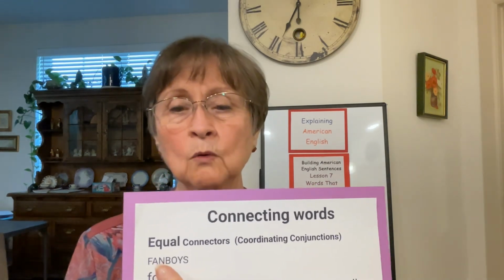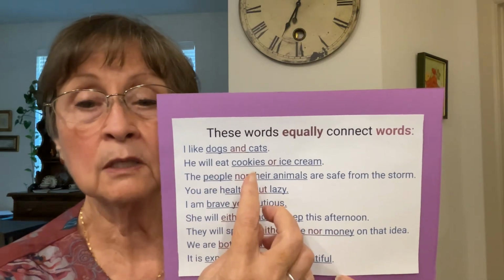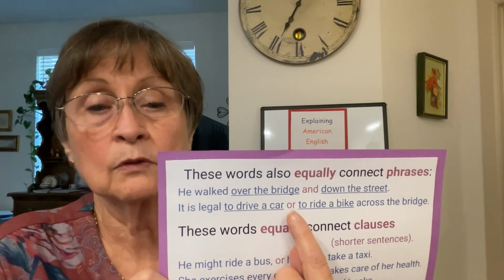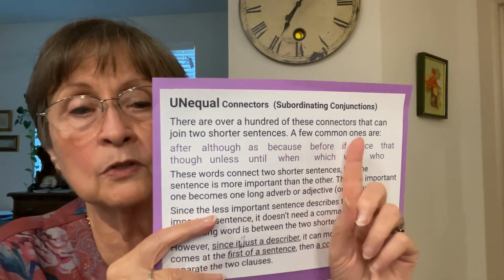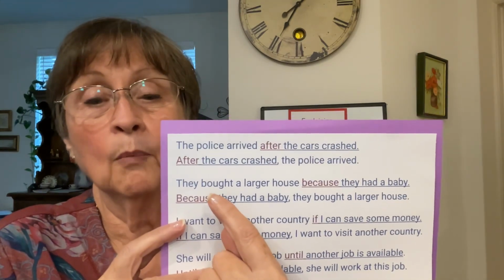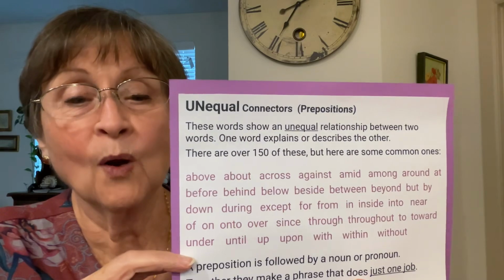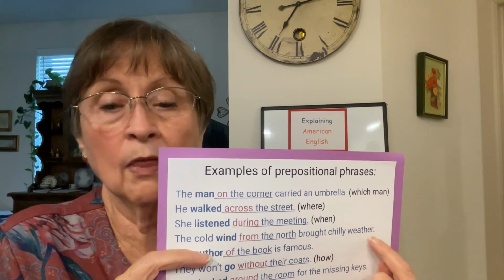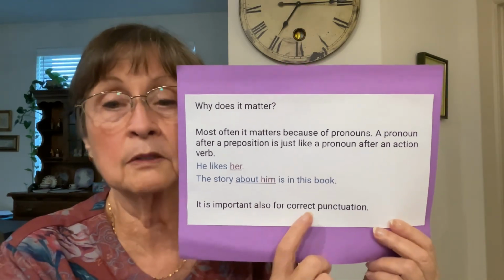Explaining American English - Building Sentences - Lesson 7 - words That Connect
A look at special words in English that connect words, phrases, and clauses, equally or unequally, with sample sentences.